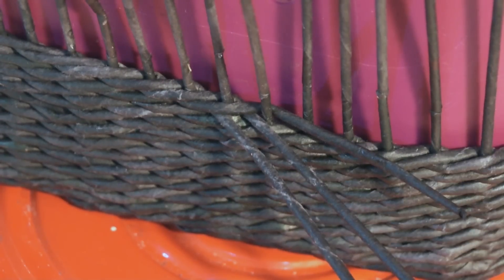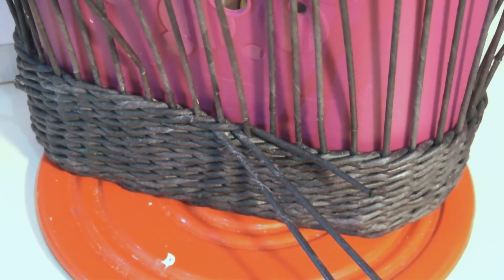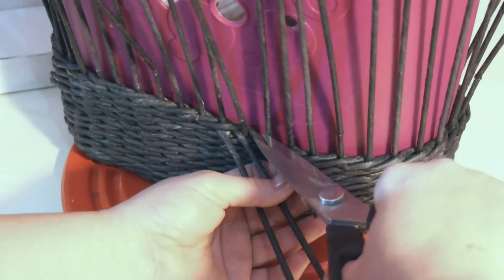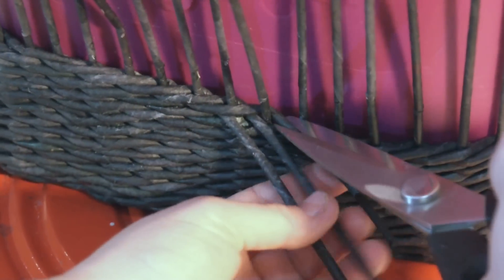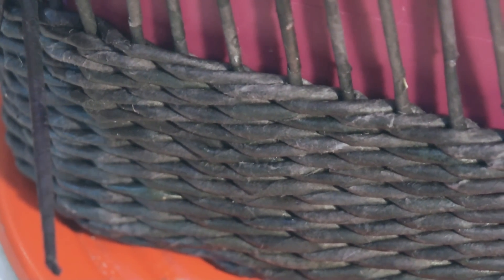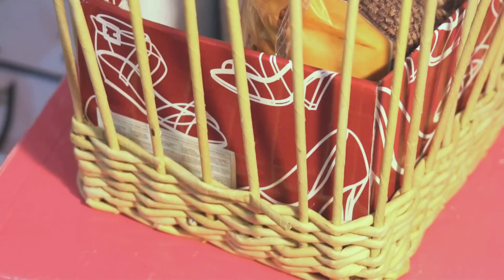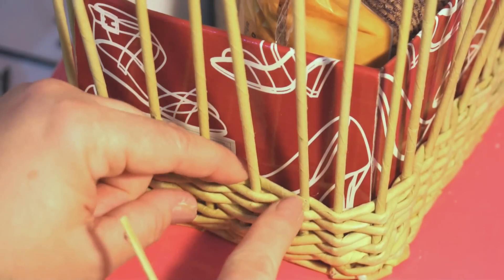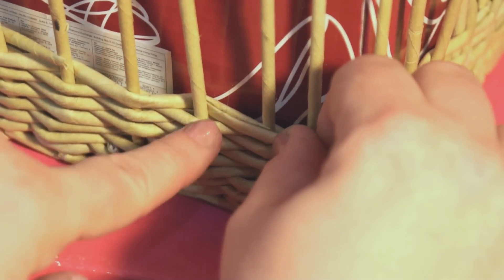Two ways of invisible tube lengthening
Two ways of invisible tube lengthening in different weaving techniques
▅ ▆ ▇ █ █ █░░A░T░T░E░N░T░I░O░N░ █ █ █ ▇ ▆ ▅
▬► Website «Newspaper weaving»
▬►The group «Newspaper weaving»  on Facebook